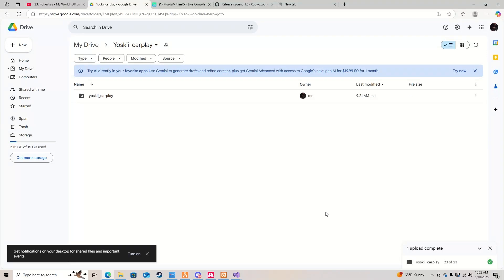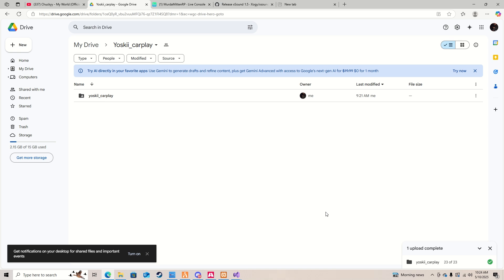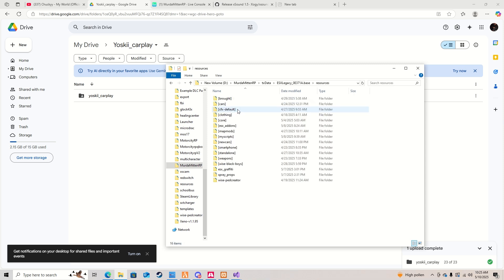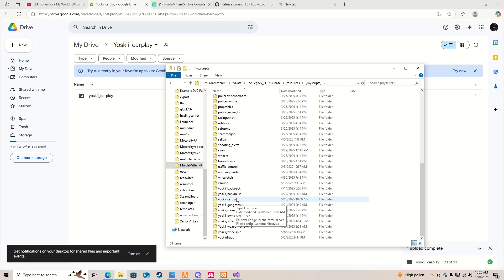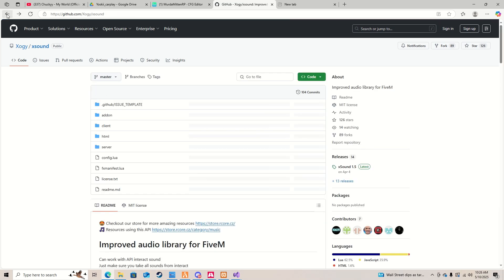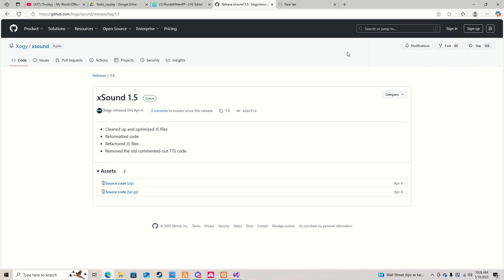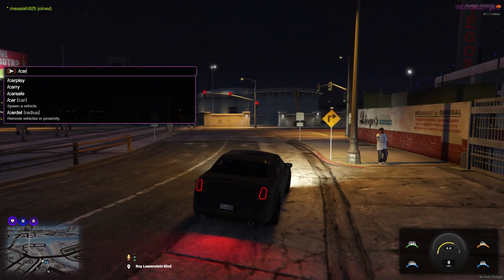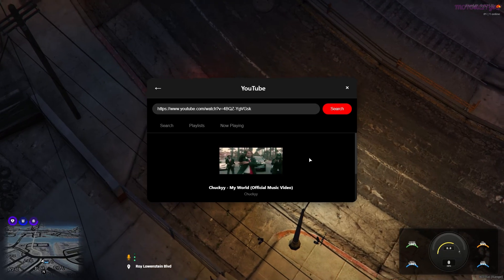HOW TO ADD CAR PLAY TO YOUR FIVEM SERVER FREE (YOSKII CARPLAY)